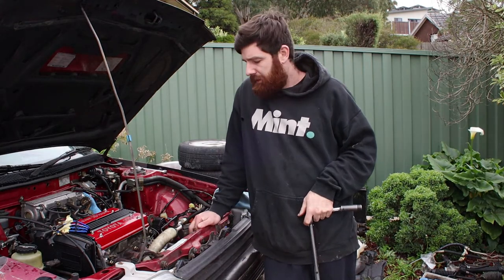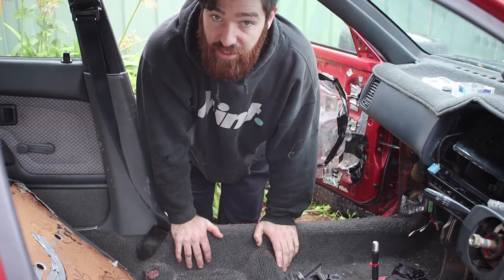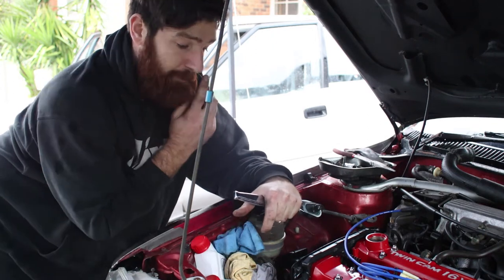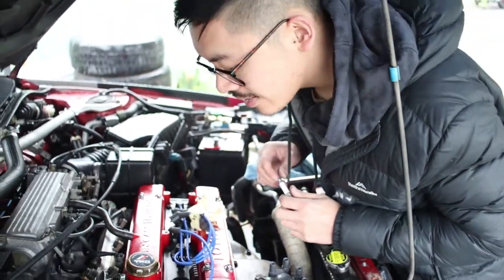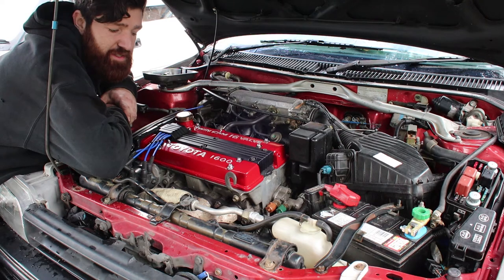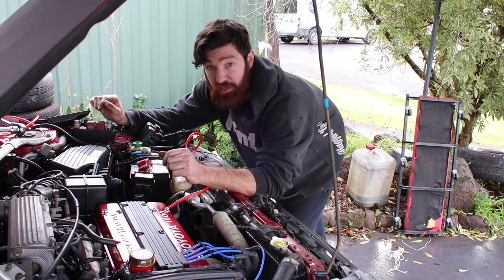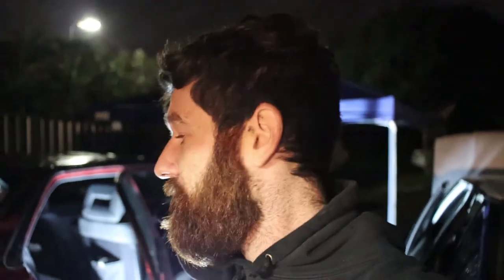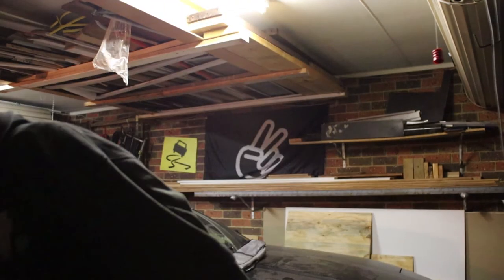How to Install a 4AGE Distributor and Set the Timing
As part 7 of the Corolla Build Kris and I show you how to install a 4age distributor that I rebuilt in part 5